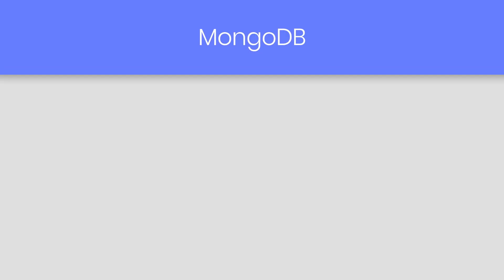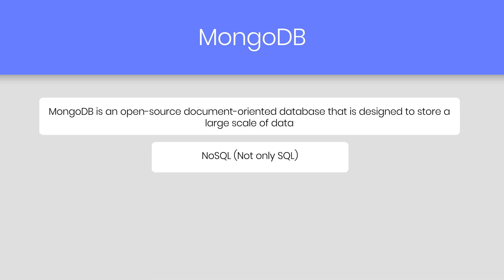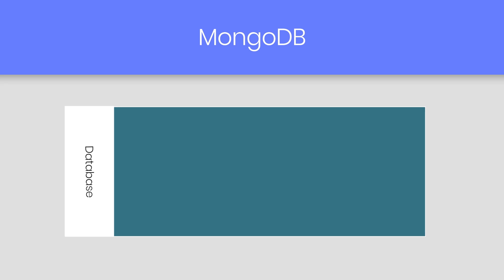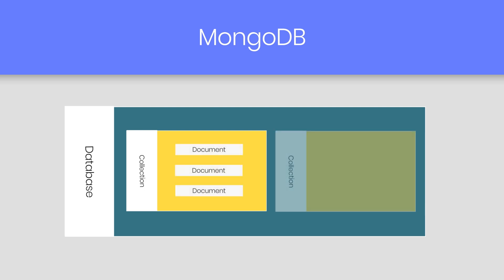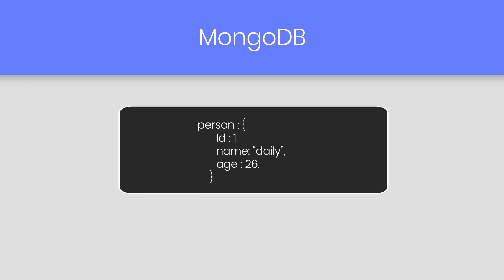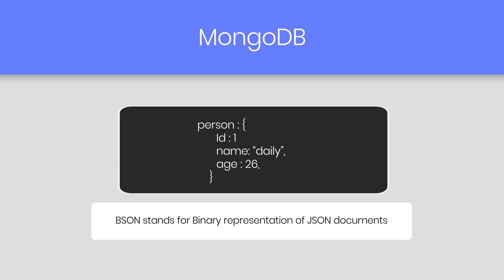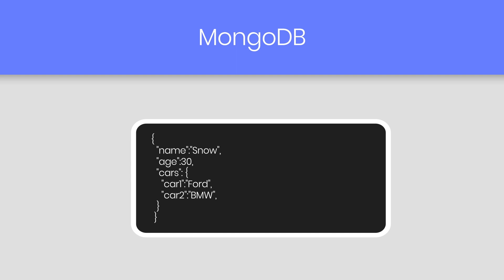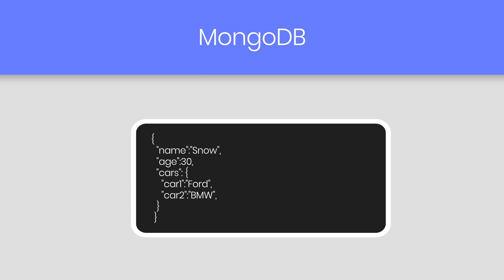Getting Started with MongoDB - MERN Stack Series - 66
In this tutorial, we are going to learn how to work with the Mongo DB database. We are going to see how to work with MongoDB and create a simple database.